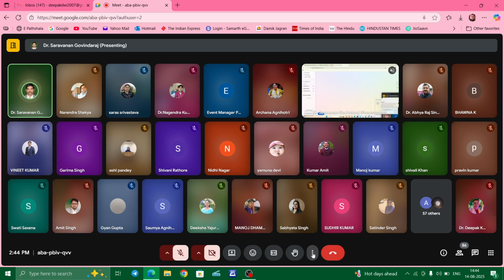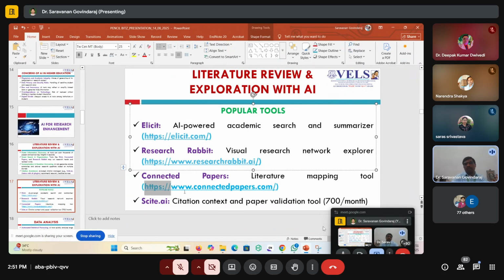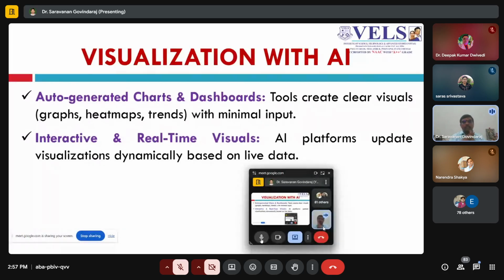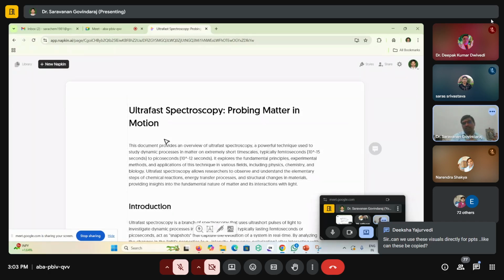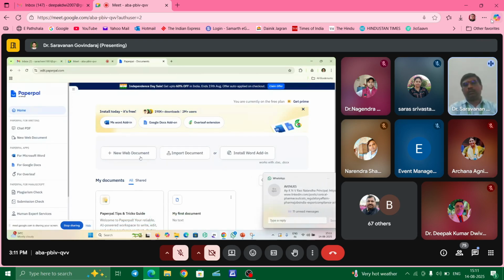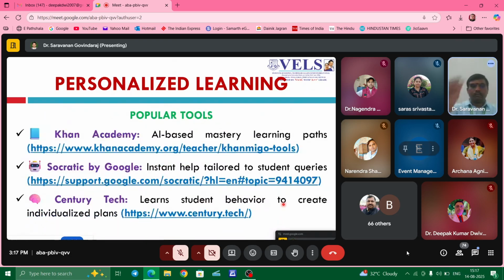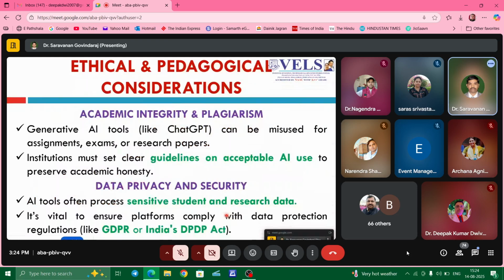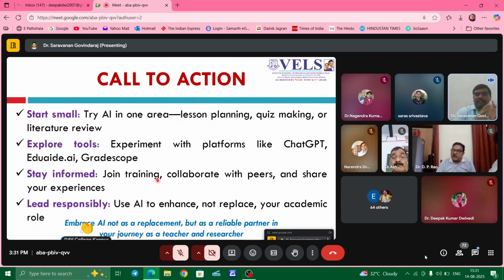Seminar on AI || Part 2 || 14.08.2025